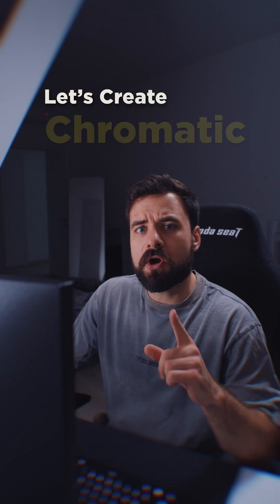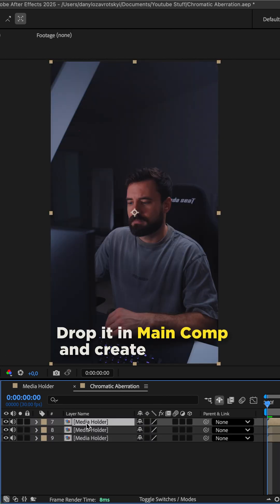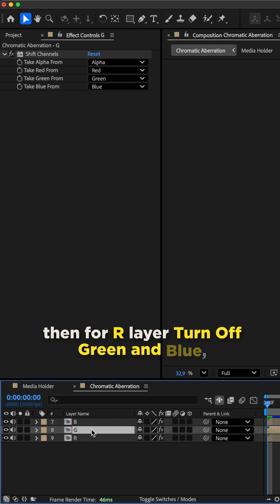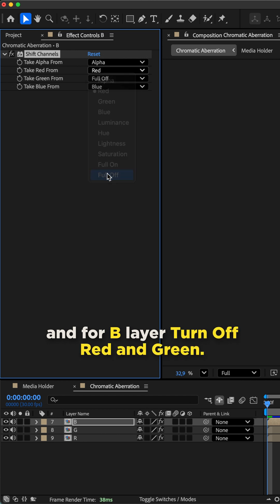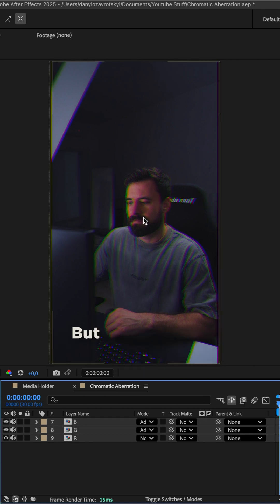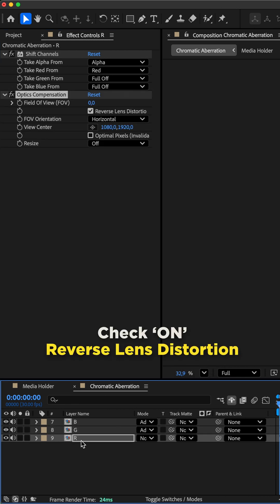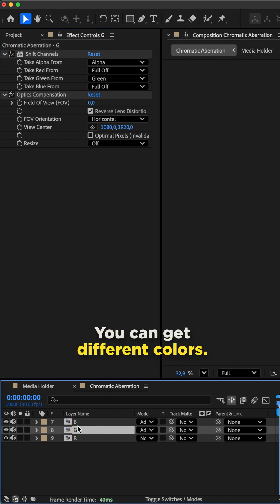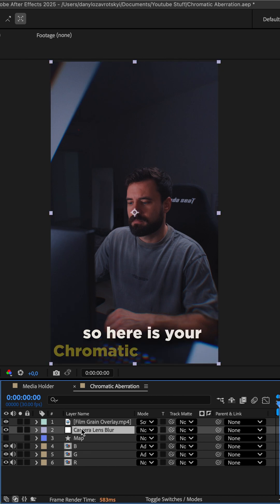Create Chromatic Aberration Effect in After Effects (RGB Split)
Create simple Chromatic Aberration Lens distortion visual effect in After Effects